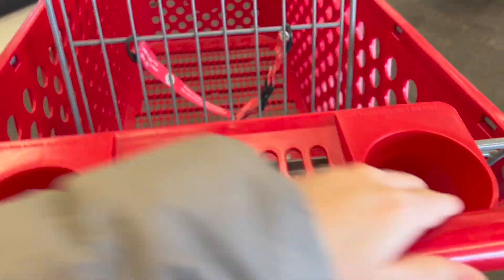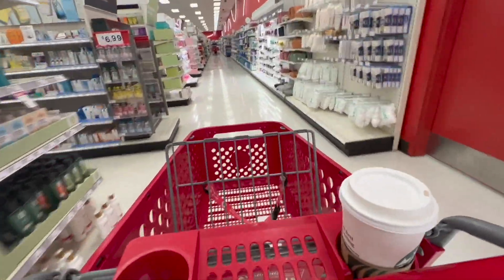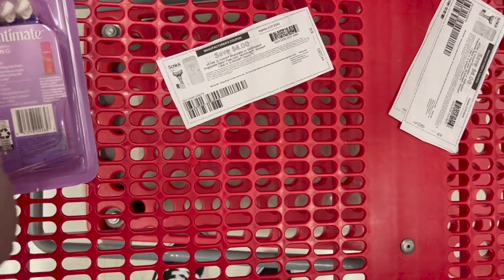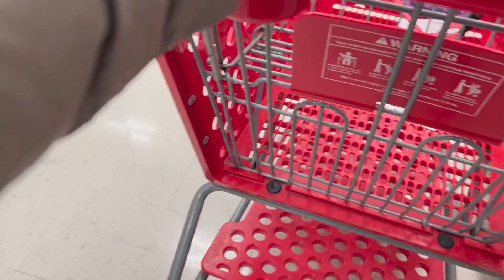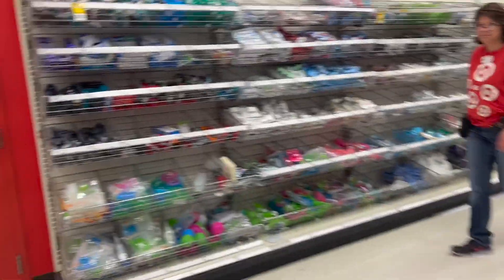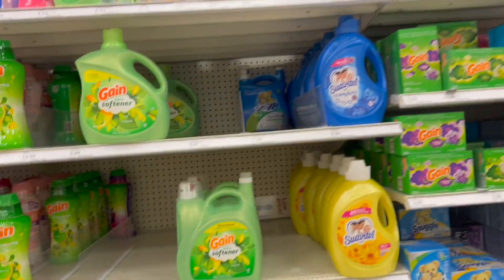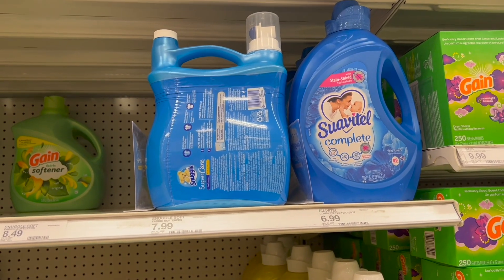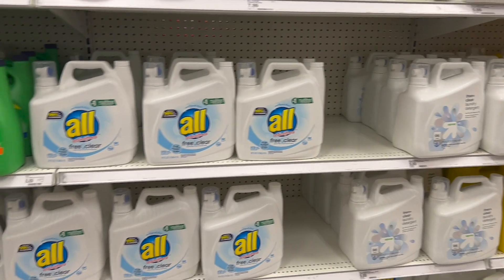🆘HOT DEAL AT **TARGET** FREE PLUS $4 MM